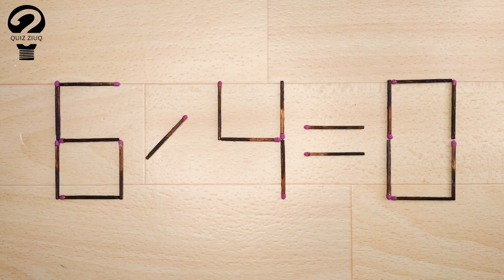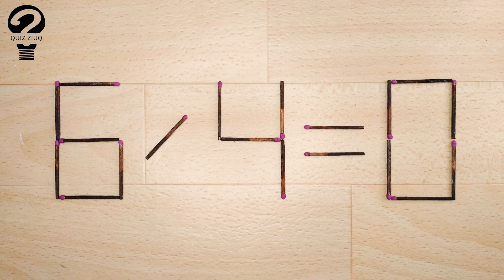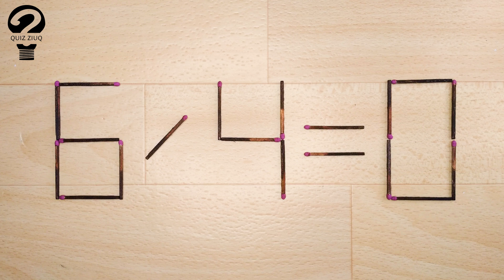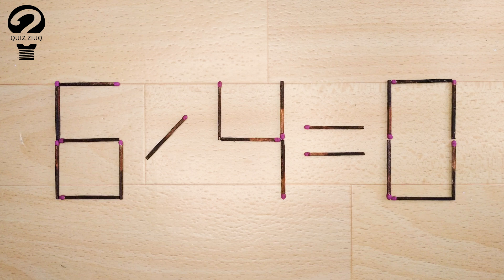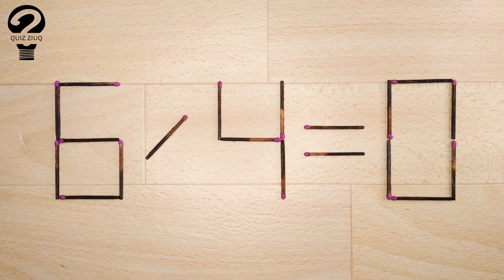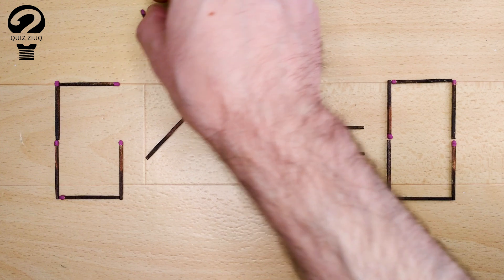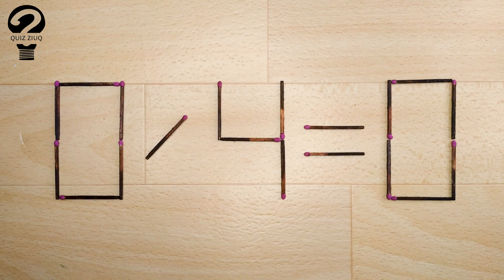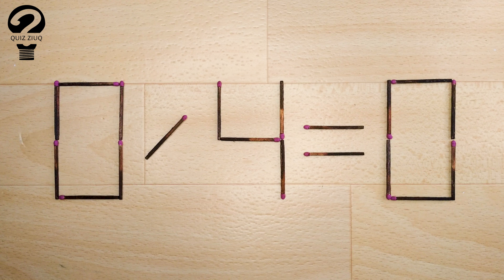Mathematical puzzle. Move 1 matche so that our equation is correct | 130